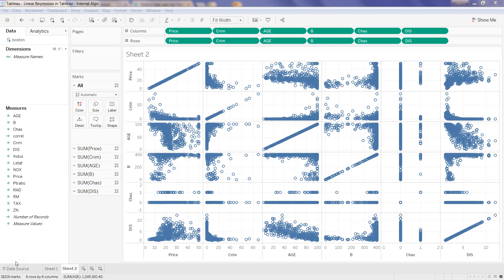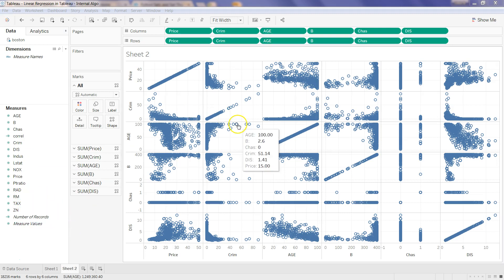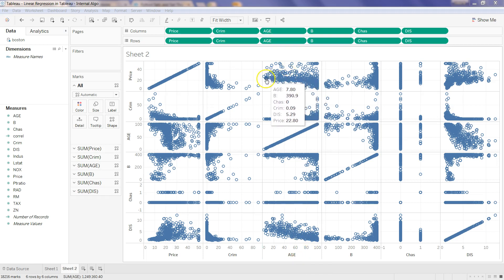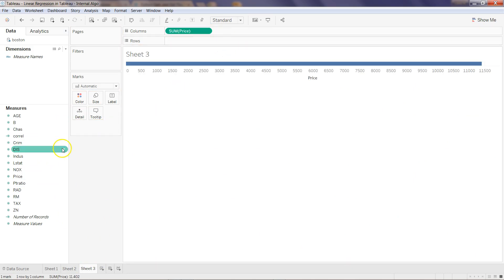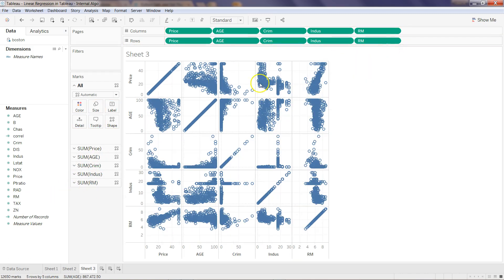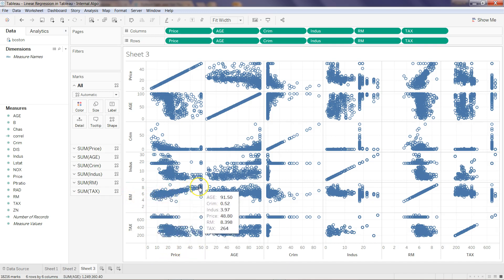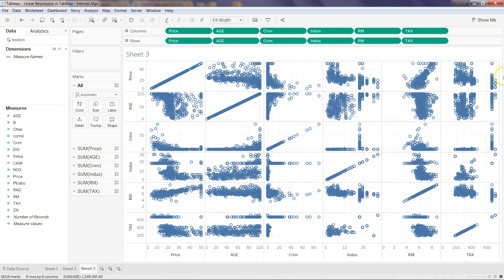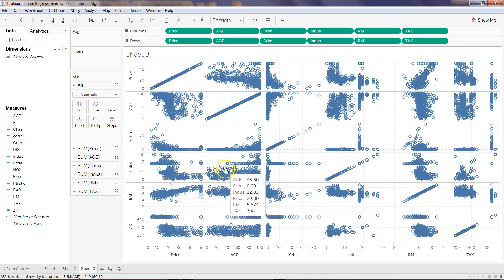Tableau Data Science Tutorial 6 | How to Create Correlation Matrix in Tableau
Hi guys...in this tableau tutorial video I have talked about how you can create correlation matrix to visualize if there is any correlation between two variables.

Correlation matrix is a helpful feature to do the descriptive analytics and tells us if two variables are linearly related or not.